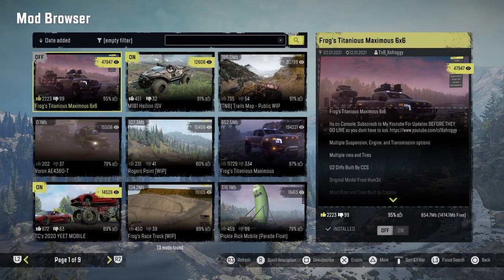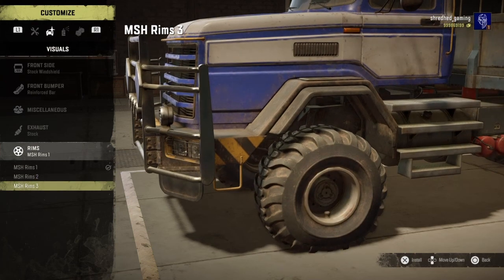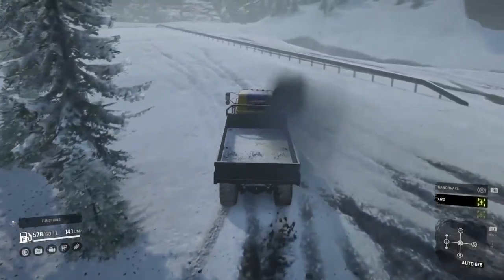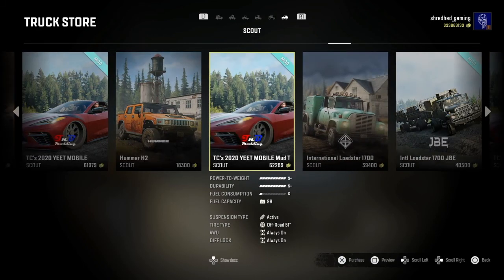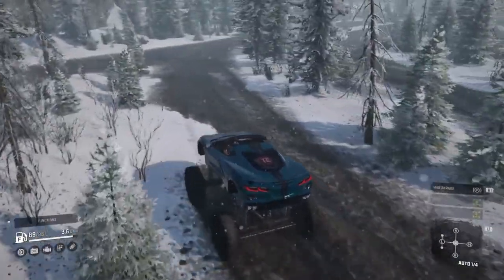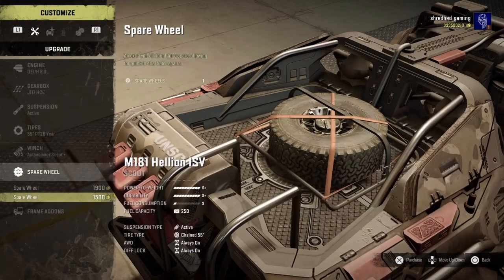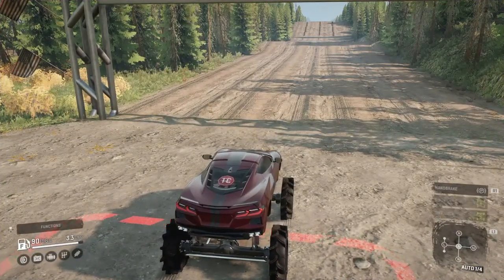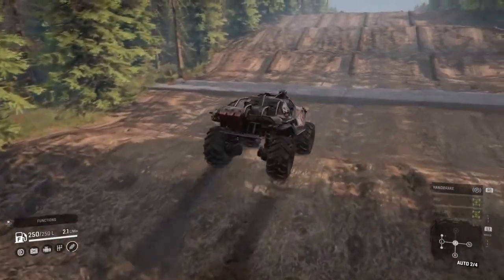Snowrunner PS4 mods | Wart hog, yeet and a royal pain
Mods for January 14, 2021